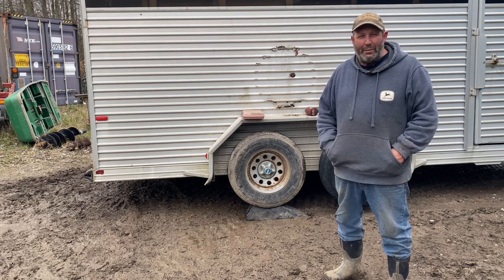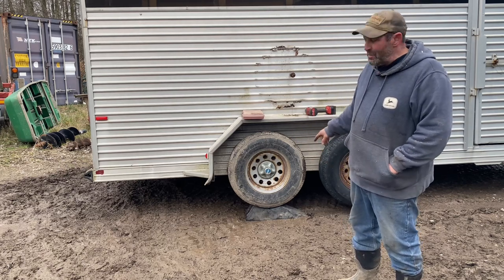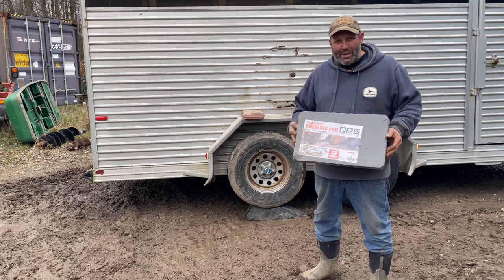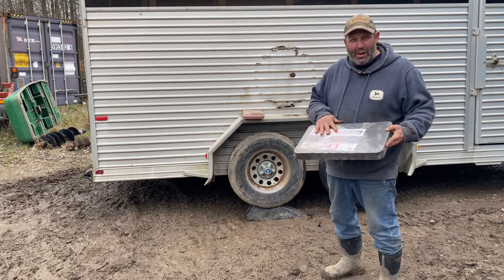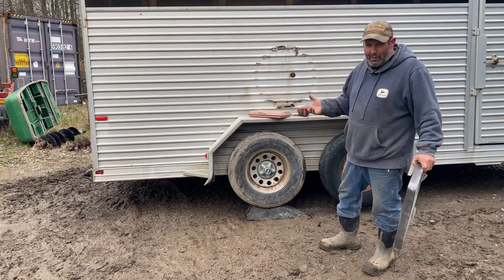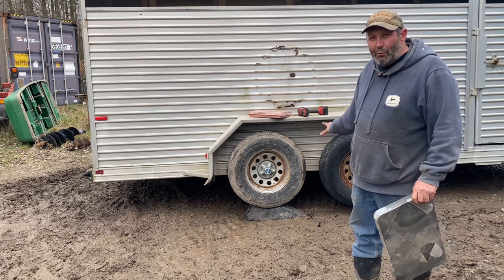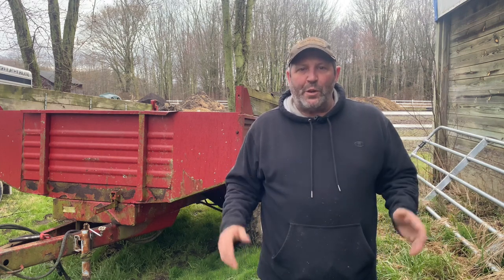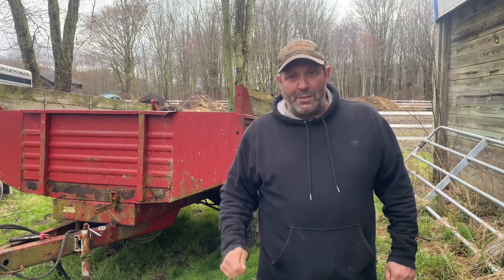Tools Needed to Change Tandem Trailer Tires Fast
This video shows the tools needed to change tandem trailer tires fast using the Trailer Aid or Trailer ramp to elevate one side of the trailer off the ground enough to remove the damaged tire.  This video discusses the tools needed to remove the damaged tire and put a undamaged tire into its place.  This  procedure and tools needed apply to horse trailers; dump trailers; campers; car haulers; equipment trailers; stock trailers; boats; cargo trailers; farm equipment; or any other piece of equipment having two tires on one side.  Tools discussed include trailer aid or trailer ramp; 1/2 inch impact gun; impact socket sets in either standard or metric; socket extensions; deep well sockets;  screw drivers or pry bars; and foam kneeling pad.